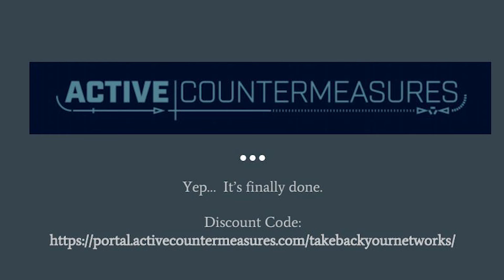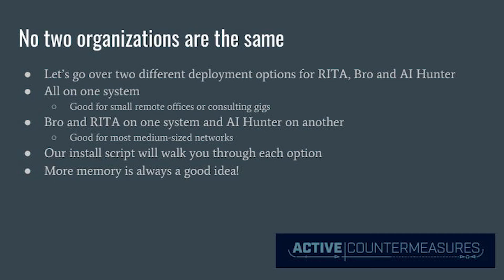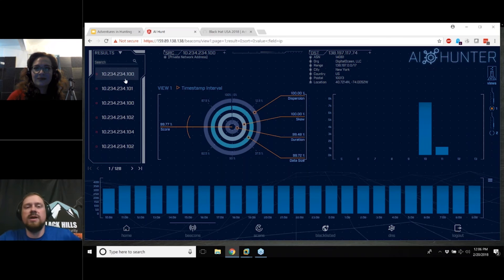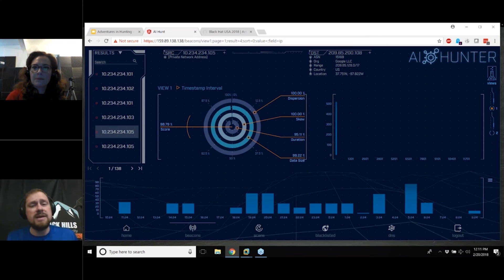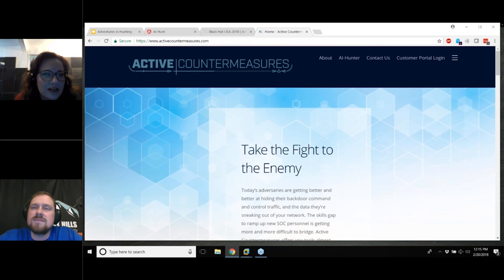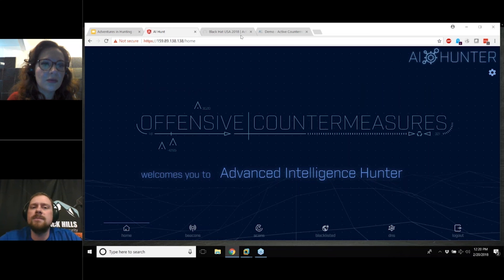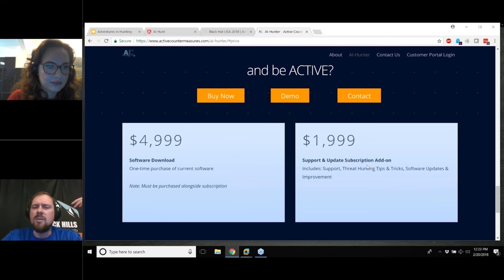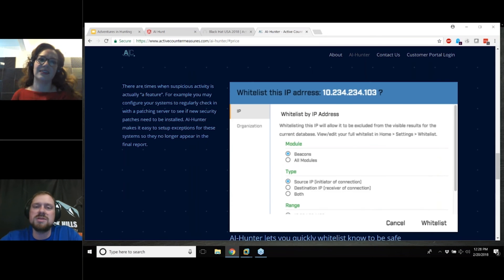ACM Webcast: Introducing AI-Hunter w/ Demo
Video Description: This Video is the original Webcast where AI-Hunter was launched to the general public. This provides a good general overview of AI-Hunter and how to use it.